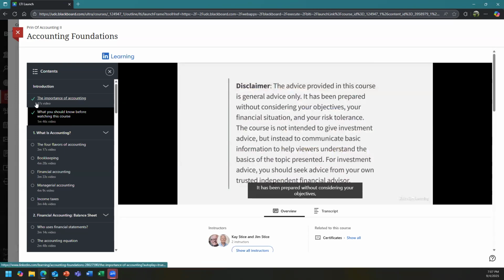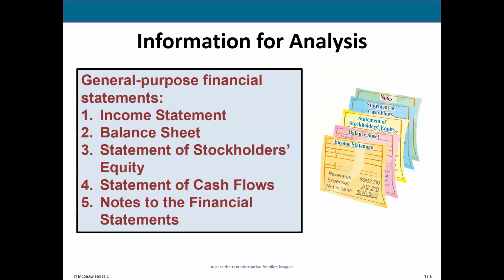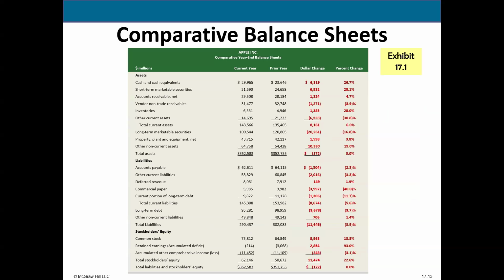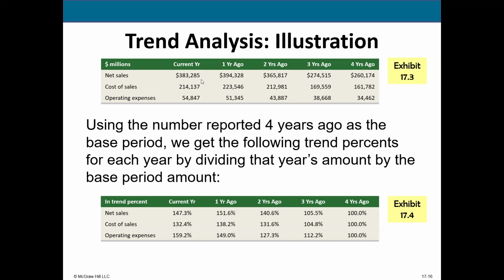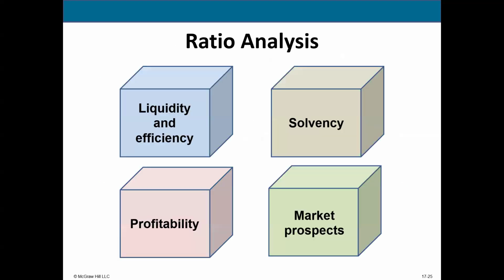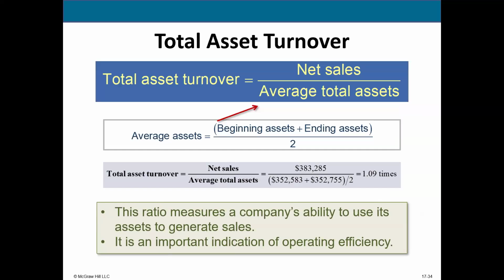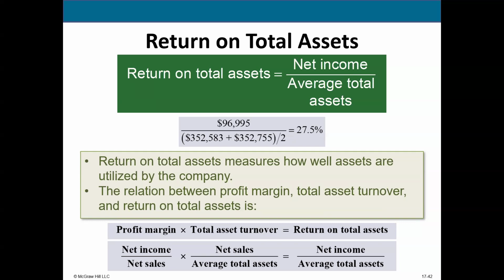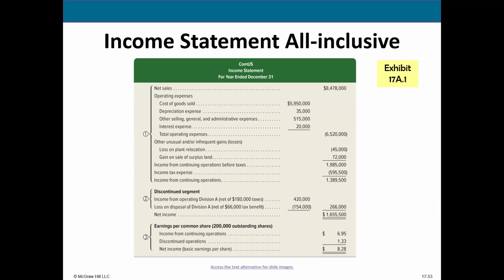Analysis of Financial Statements Fall 2025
This video describes the Analysis of Financial Statements.